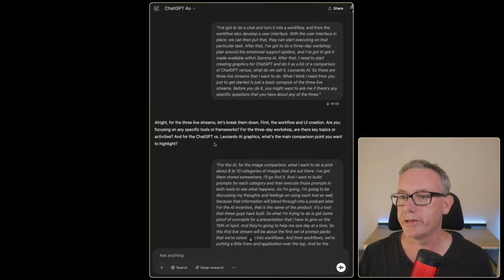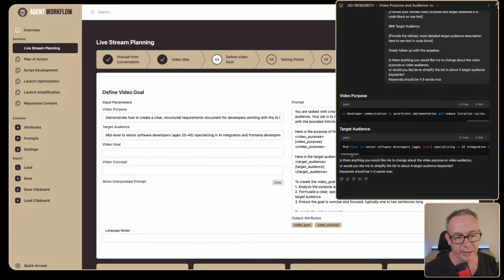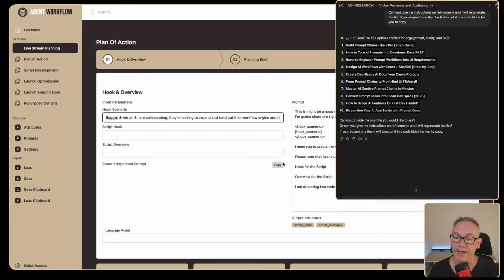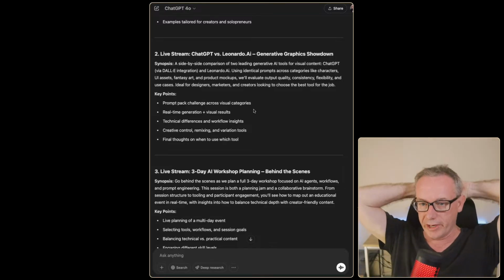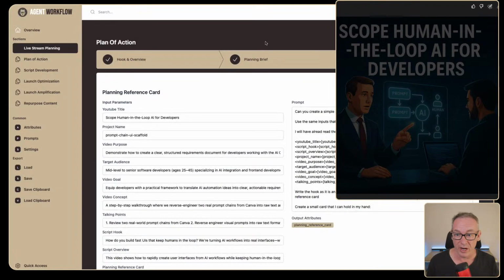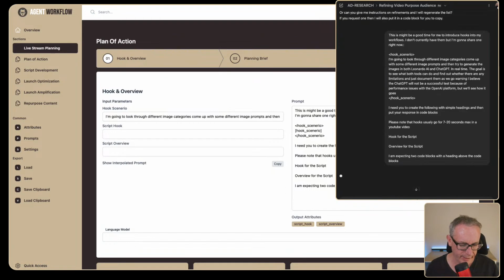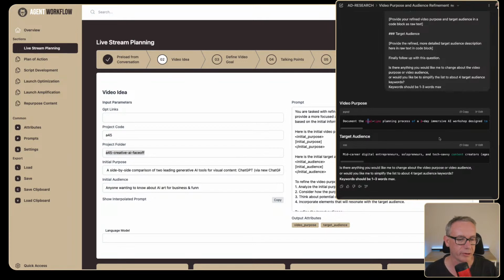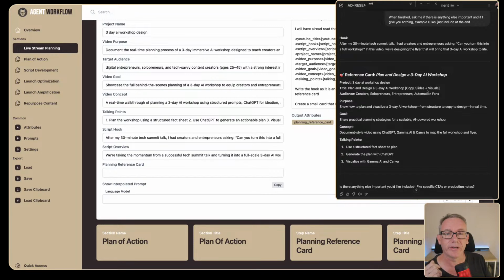Watch Me Plan 3 Livestreams Using GPT (Step-by-Step Workflow)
Planning content while running a business is hard. In this video, I take you behind the scenes as I plan three upcoming livestreams using AI tools like ChatGPT. You’ll see how I turn loose ideas into structured stream plans—live and in real time.

Whether you’re a content creator, educator, or digital entrepreneur, this video will show you how to map out livestreams faster and smarter using prompt workflows, agent thinking, and a flexible planning system.

Skip the burnout. Build with strategy.

🧠 What You'll Learn:
- How to plan multiple livestreams using AI
- Real examples of prompt-driven stream mapping
- A walkthrough of my full content planning workflow
- Spotting and fixing flaws in your planning process

💬 Drop a comment:
Have your own stream planning method? Share it below or tell me what you'd want to see built live next.